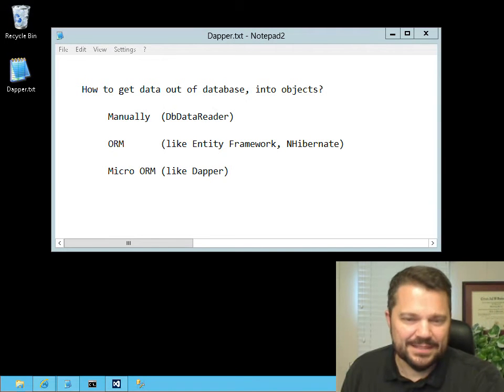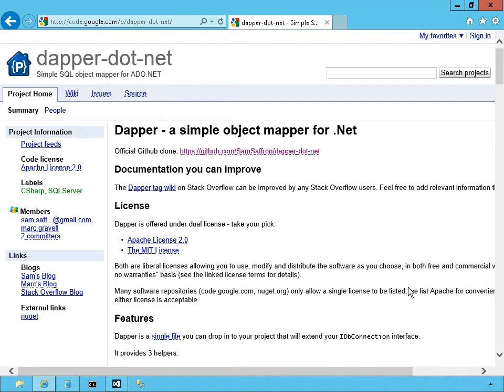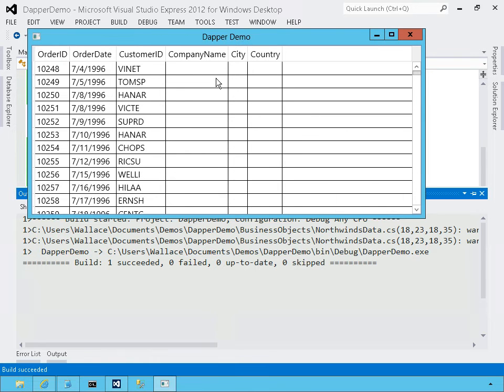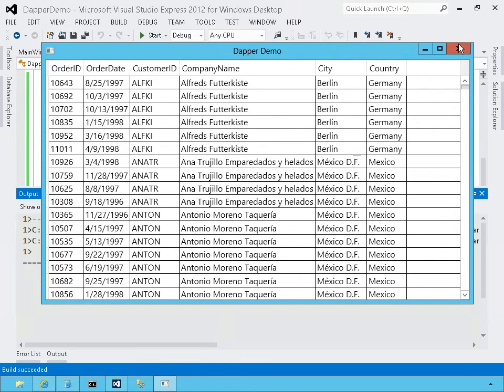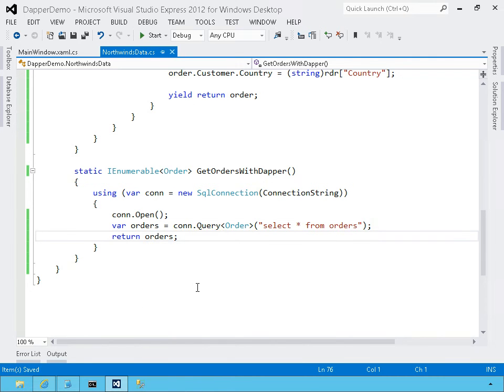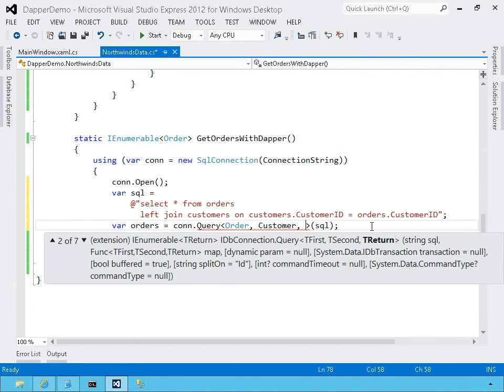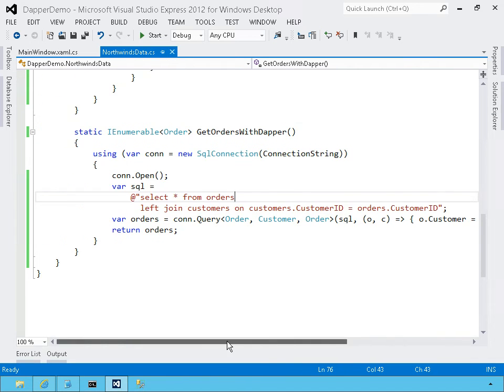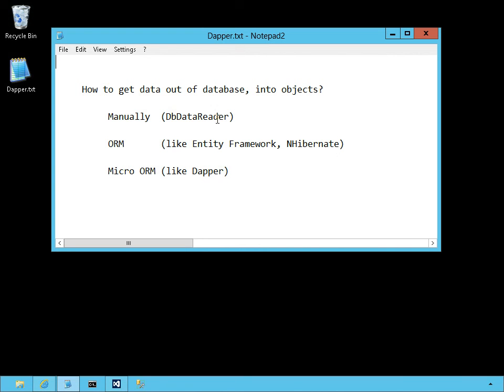Dapper Micro ORM Simple Example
I recently learned about "micro ORMs." Here is an example of using Dapper.